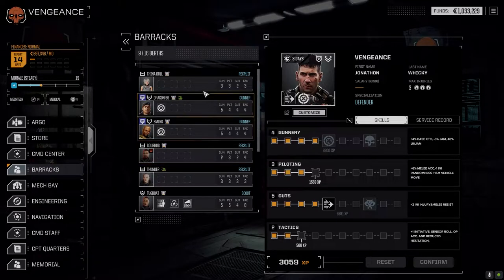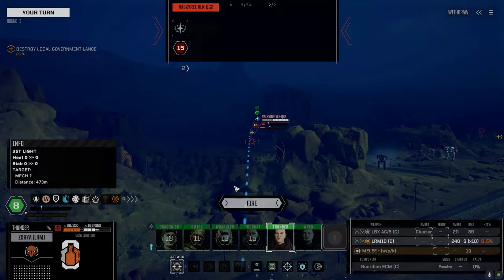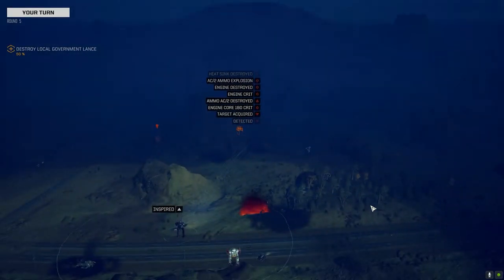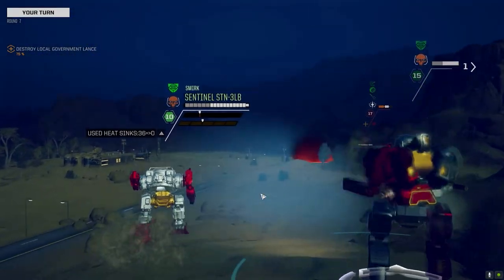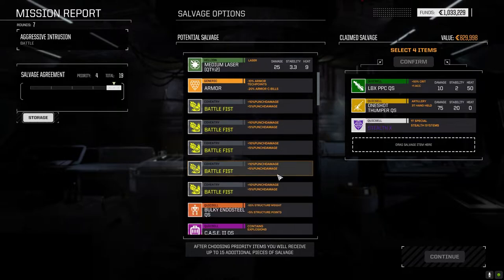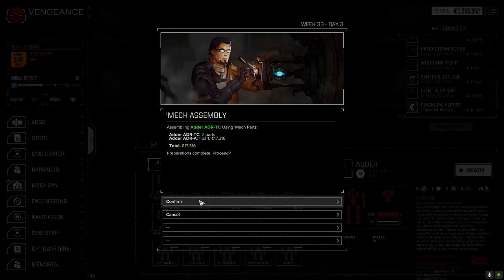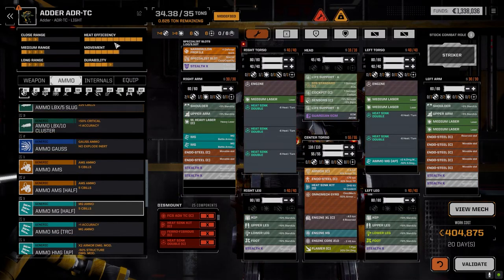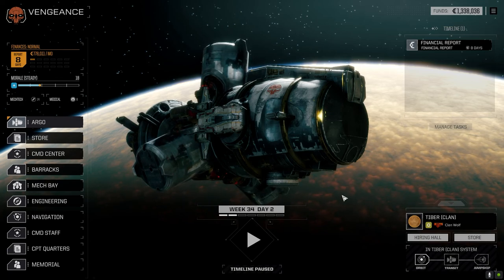Roguetech - The Royals - Ep08